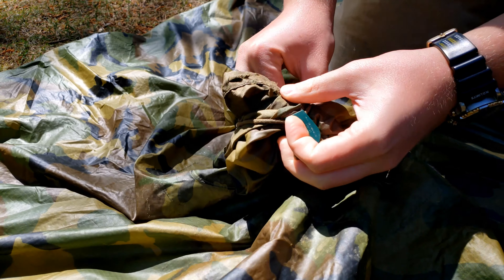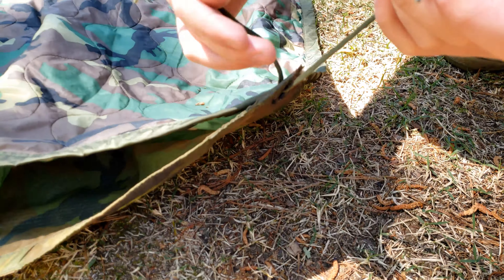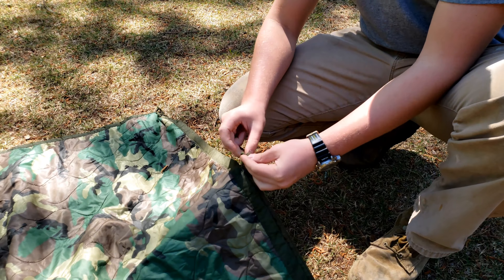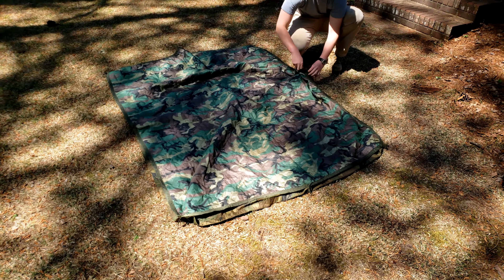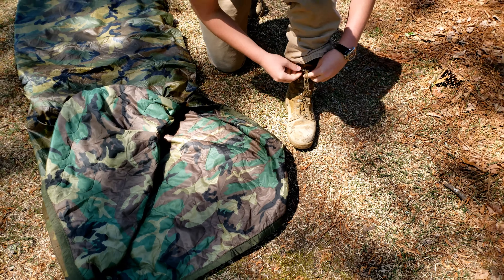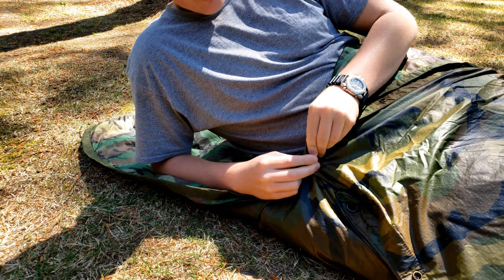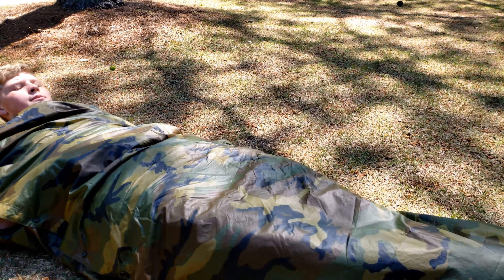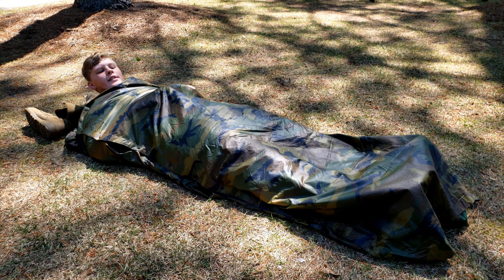Why doesn't the poncho liner woobie have a hole in it?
The title asks the question.  Do you know the answer?  Take a few minutes to watch Gabriel explain why the poncho liner woobie does not have a hole for the head in it.

This is a great bivy shelter that is a quick and easy build with two pieces of gear that we most always carry no matter the time of year.  A military poncho and woobie poncho liner are always with my kit and perhaps after seeing this demonstration, they'll be a part of yours too.